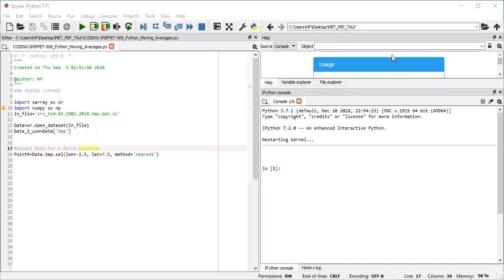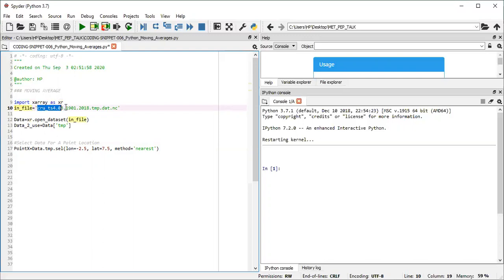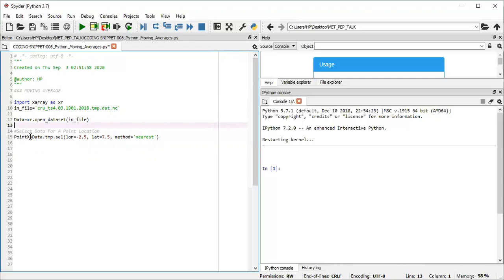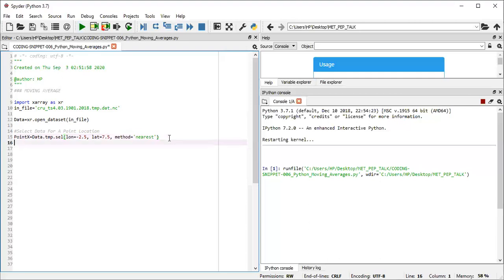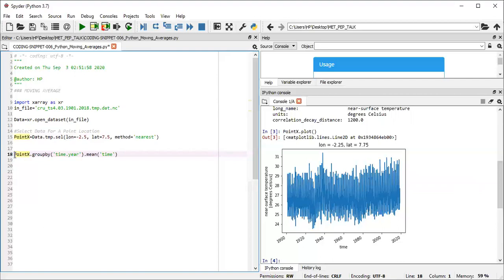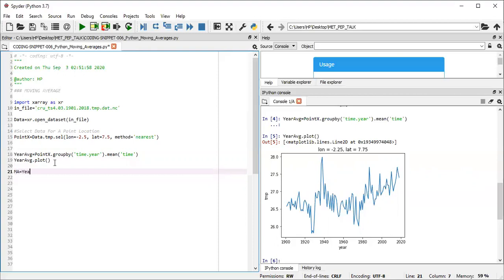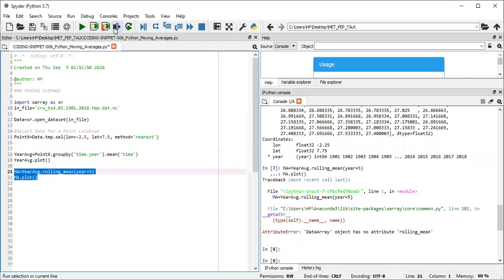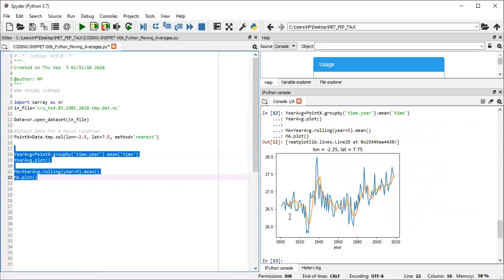CODING Snippet 006: Moving Averages using Python Xarray | METEOROLOGY-RELATED Pep Talk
Welcome to METEOROLOGY-RELATED Pep Talk. This video focuses on Moving Averages / Rolling Mean using Python Xarray Package. This video is targeted at Beginner to Intermediate Level Pythonistas.

I hope you enjoy the content. Do leave a comment (including meteorology-related and Python-related questions, which will be addressed in subsequent videos). HAPPY LEARNING!!!